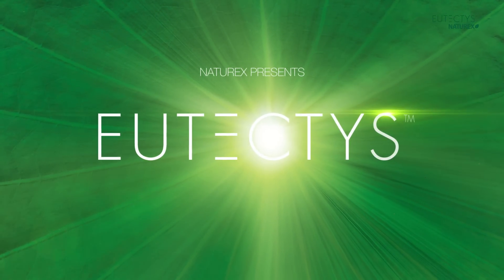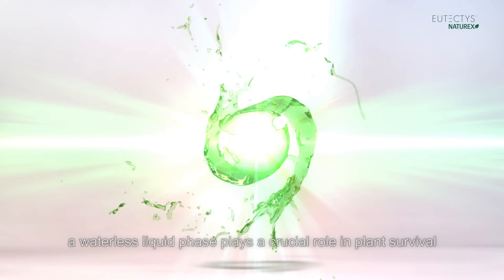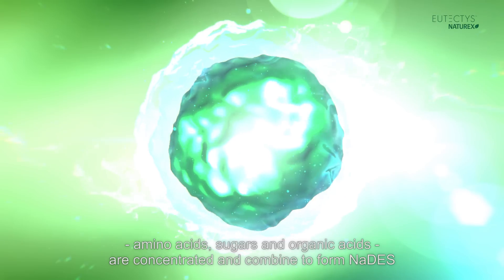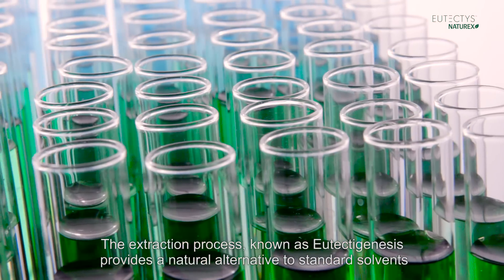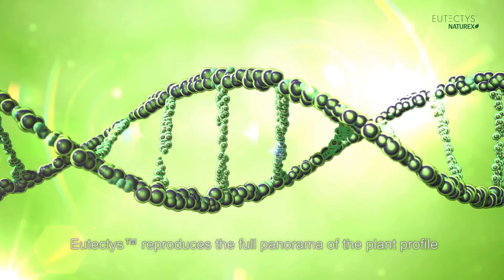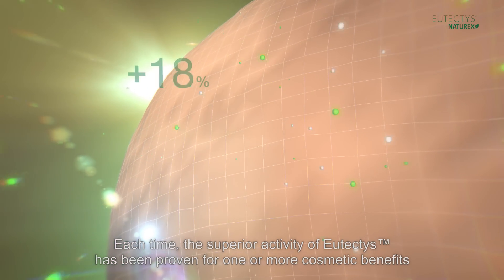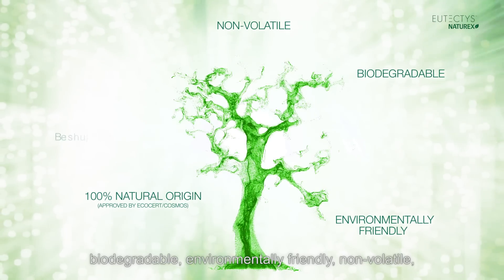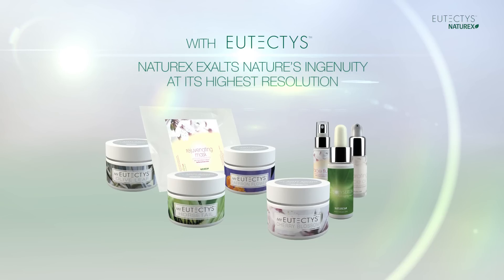Naturex presents EUTECTYS™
Naturex presents EUTECTYS™: high resolution actives developed using a breakthrough extraction technology.